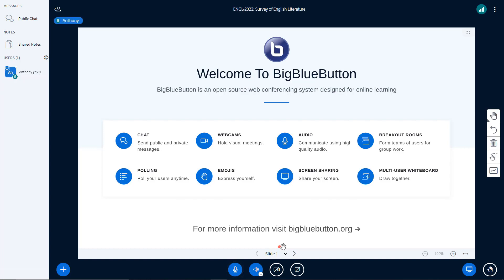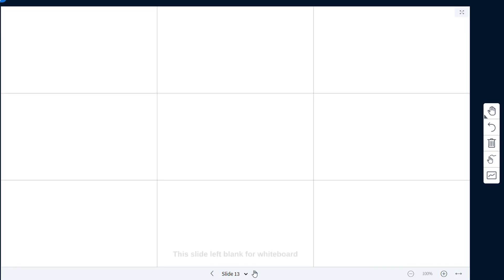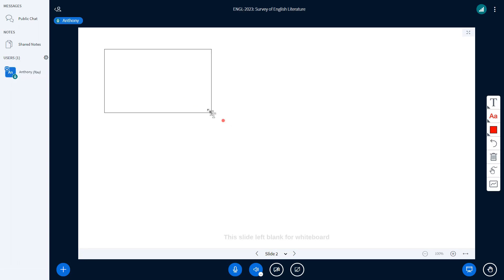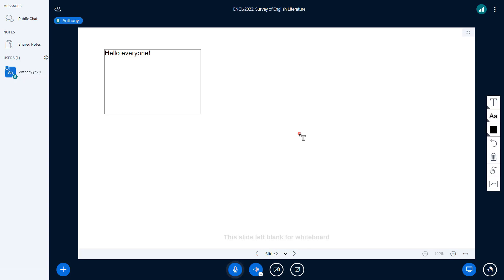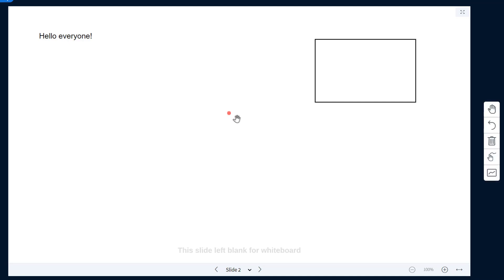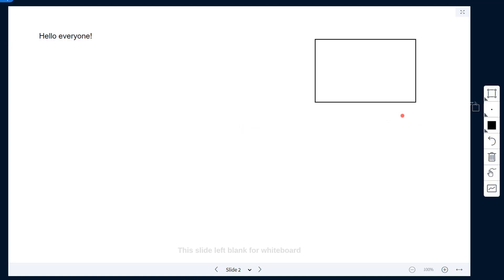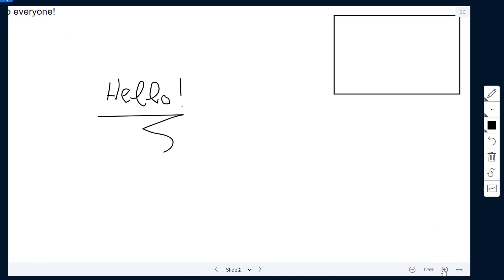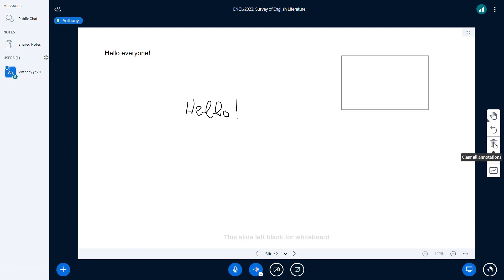BigBlueButton's Multi-User Whiteboard Tutorial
Today, Anthony will be discussing about the multi-user whiteboard feature in BigBlueButton. The multi-user whiteboard feature is one of the most sought after and used tools in virtual classroom applications. Teacher-centric applications like BigBlueButton provide the necessary toolkit to emulate a real life classroom virtually to ensure a seamless learning experience for both educators and students.

Learn to master the whiteboard with this deep but quick dive into all the nooks and crannies the whiteboard feature has to offer.

Are you an educator/administrator who is looking for a new virtual classroom tool? BigBlueButton is an open source, deeply embedded virtual classroom application that's provided in over 55 languages and is integrated into some of the world's most popular Learning Management Systems.

to learn more about BigBlueButton, and how it can serve the needs of your school.